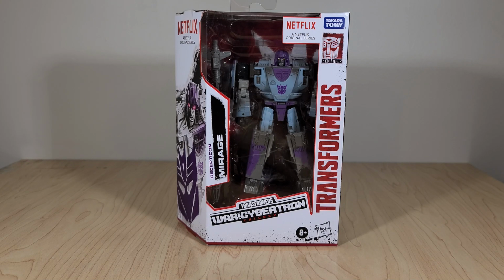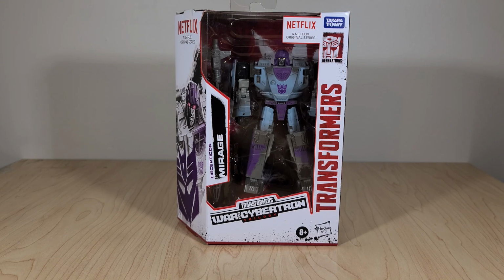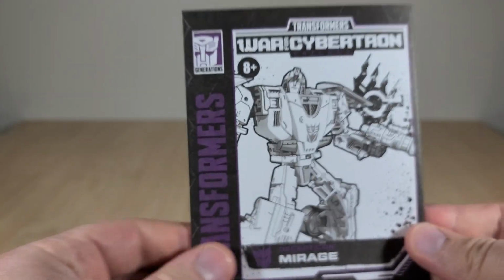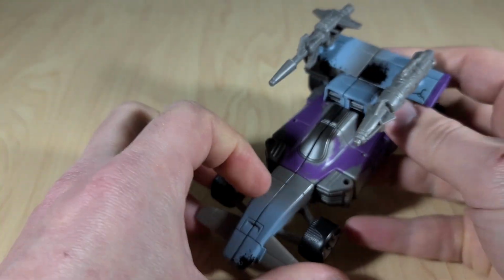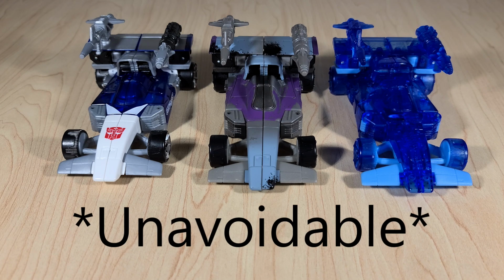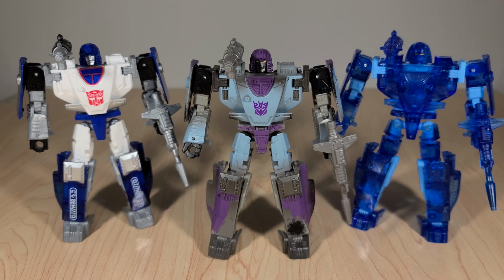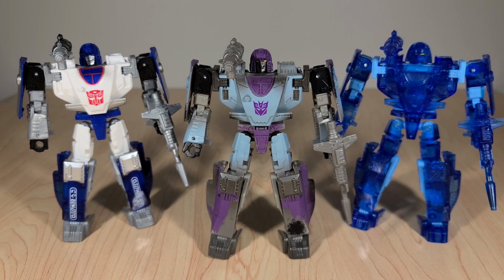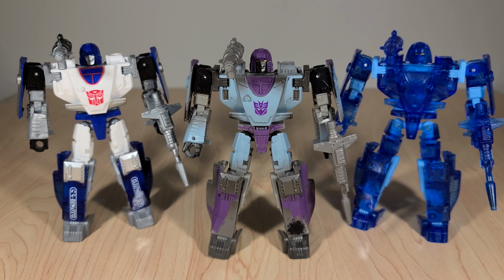Transformers Review: Netflix WFC Decepticon Mirage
Video review for the new Decepticon version of Mirage from Netflix's War for Cybertron trilogy!